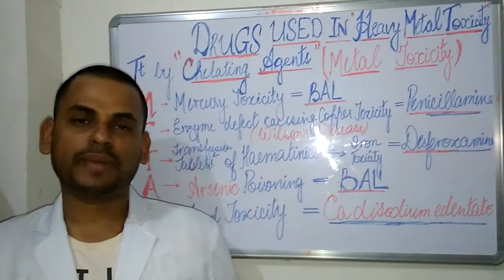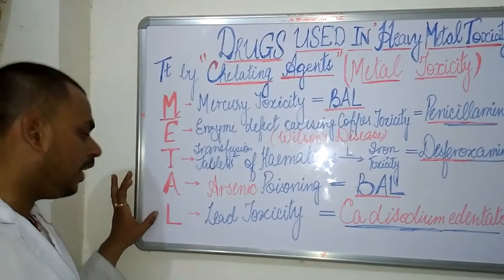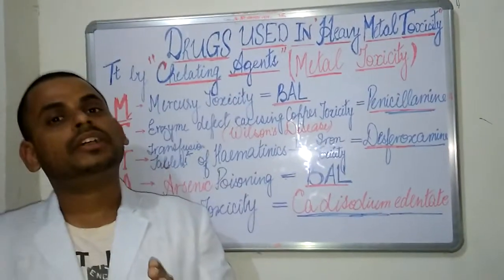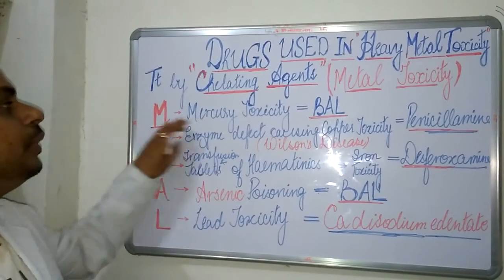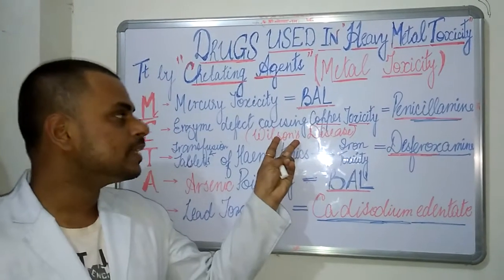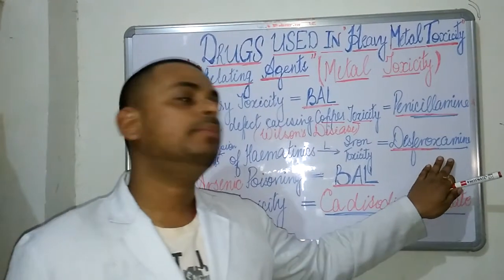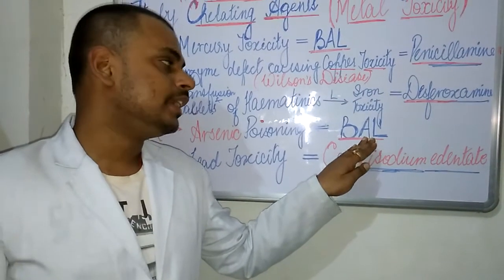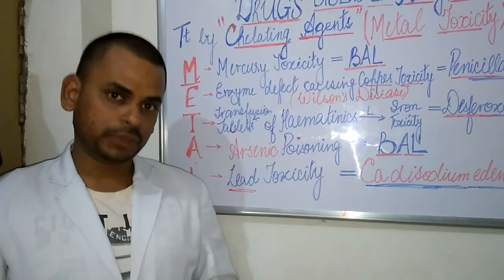MNEMONICS for HEAVY METAL TOXICITY DRUGS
1. What are the drugs used for different METAL TOXICITIES ??  In this video , I have discussed about the drugs which are used for various METAL TOXICITIES .